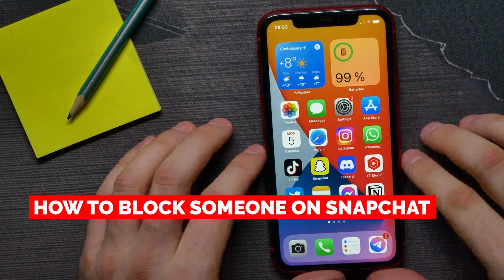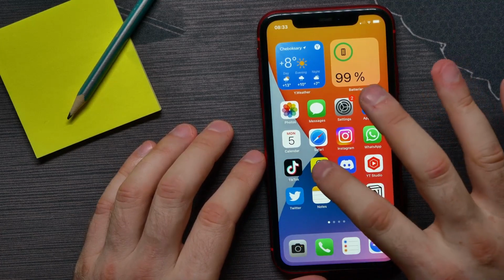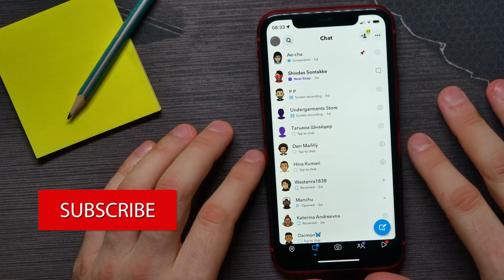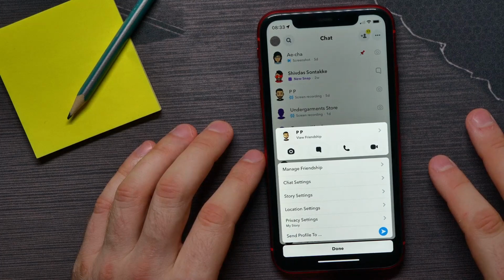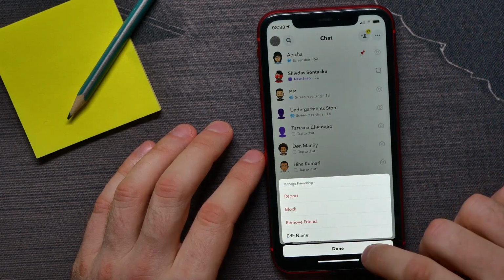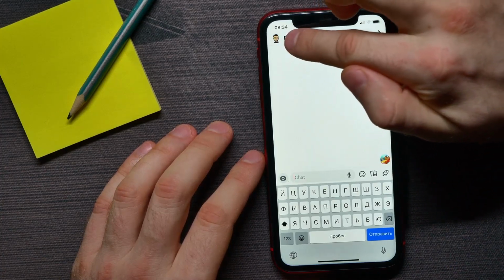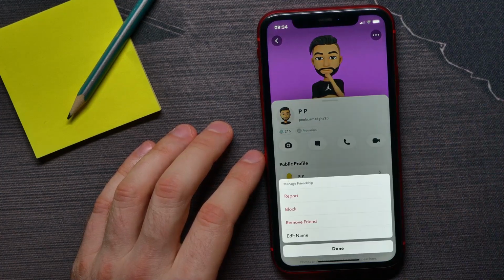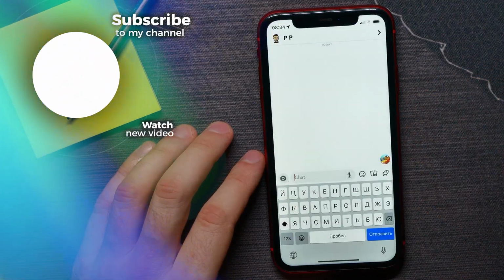How to Block Someone on Snapchat in 2022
In this video i show simple way How to Block Someone on Snapchat